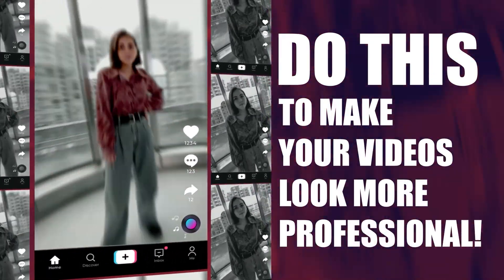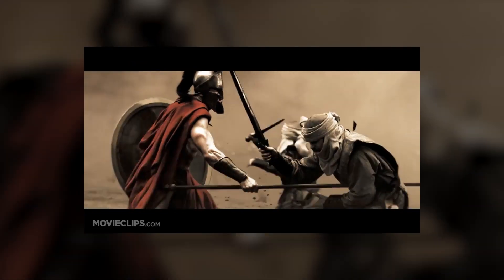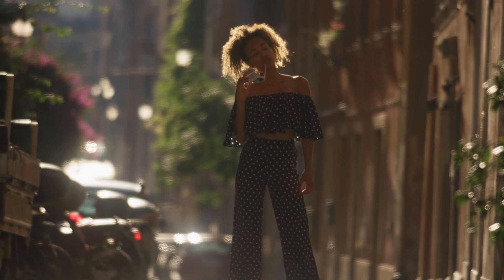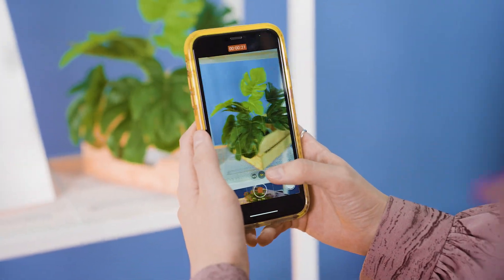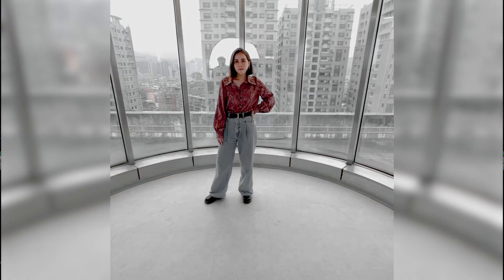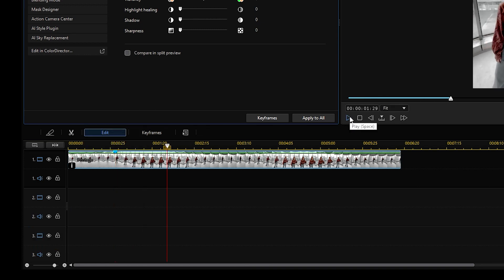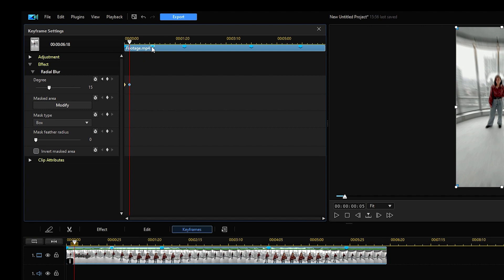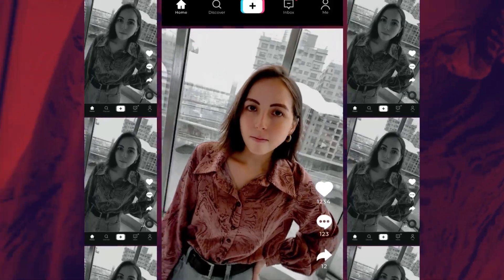SPEED RAMP - Epic Effects for Social Media | PowerDirector Tutorial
Take your boring footage and add a speed ramp with motion blur to make it look epic. This simple trick will take your Reels/TikToks to the next level! 📈

🎥 In this tutorial we will cover the exact elements you need to create your own epic effect as well as a step-by-step guide to editing the speed ramp and motion blur into your video!

Follow the links below to download PowerDirector!

00:00 - Overview
01:21 - Pre-Edit Tips
02:18 - Speed Ramping Tutorial
03:14 - Motion Blur Tutorial
04:51 - End Result & Wrap Up

Video clip from 300

CyberLink Corp. does not own or claim to own any of the movie clips from 300 that are used in this video.